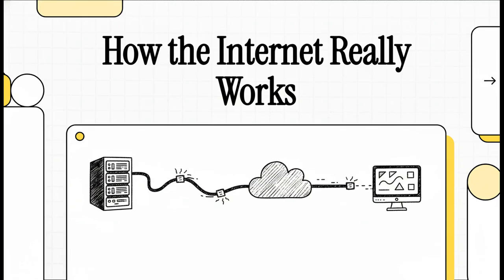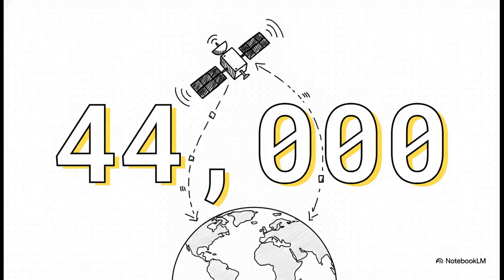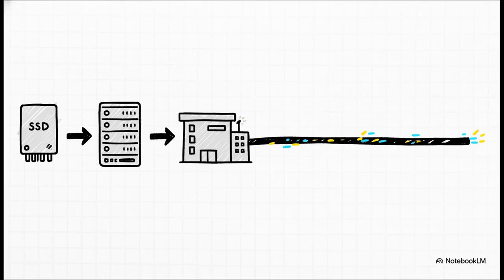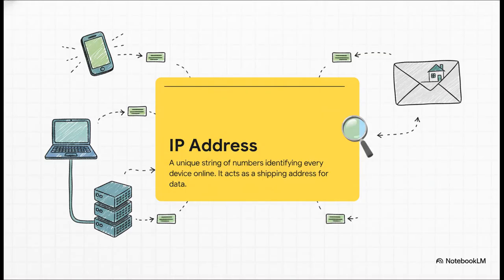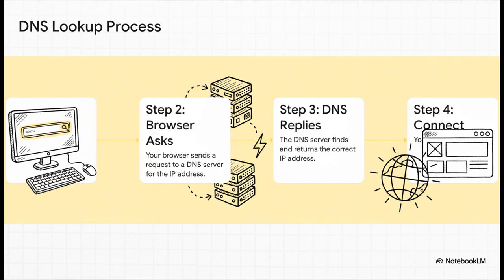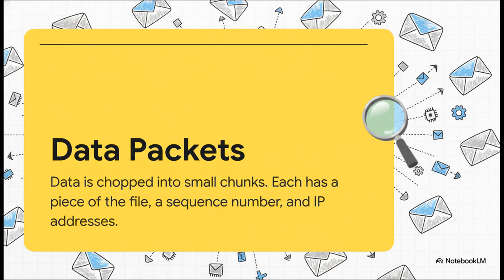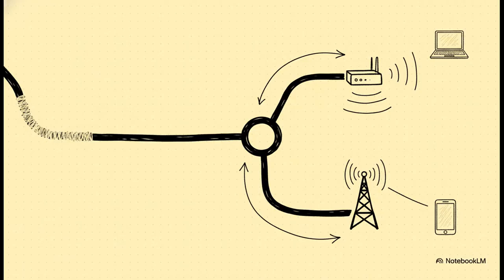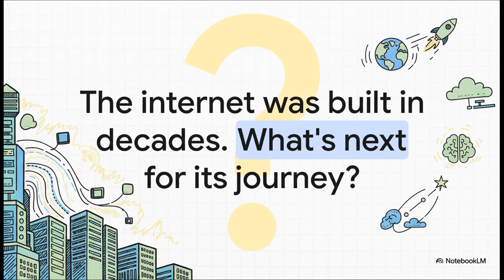How the Internet Really Works: Data Packets, Routing & the Global Fiber Network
Ever wondered how your videos, messages, and apps travel across the world in milliseconds?
In this episode, we decode the real backbone of the internet — data packets, global routing, and the massive fiber-optic network that keeps everything running.

🌐 In this video, you’ll learn:
• Why fiber-optic cables power the modern internet
• How IP addresses identify every device on the planet
• How DNS acts as the internet’s “phone book”
• Why data is split into tiny packets
• How routers move these packets across continents
• How everything is reassembled perfectly when it reaches your device

From subsea cables to global routing protocols, this episode reveals the invisible infrastructure powering your digital life.

If you love networking, tech, or IT — this is a must-watch.